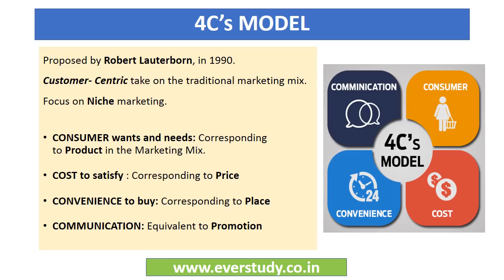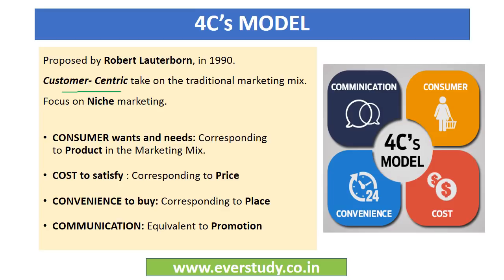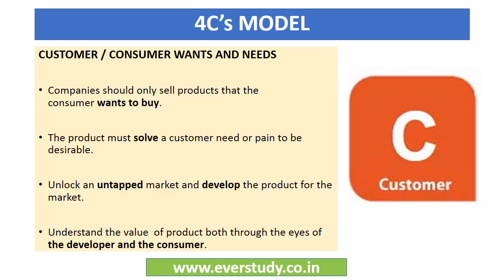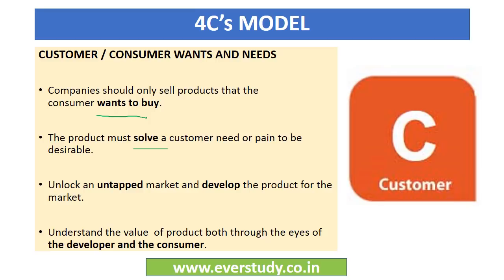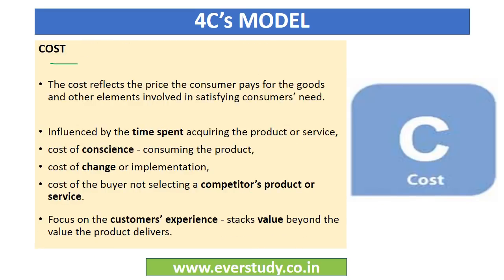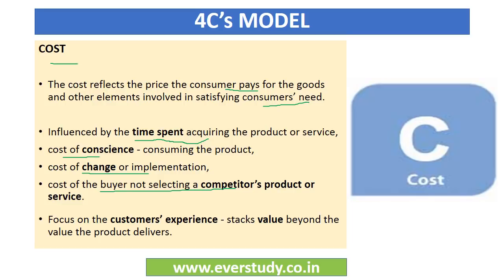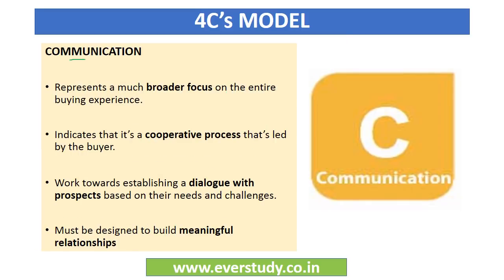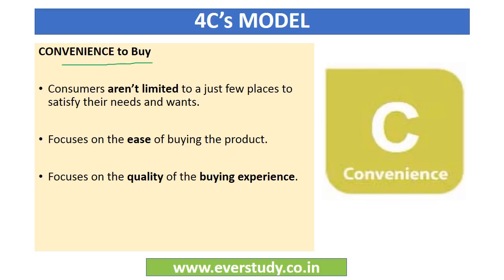4C's of Marketing By Robert Lauterborn | 5 Minute Series | NTA UGC Net Commerce & Management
In this 5 minute series especially designed for Net / Set Commerce & Management aspirants, we are going to regularly cover some of the very important topics relevant for our examination in a precise and to the point manner.

In this video we have discussed about the topic 4C's of Marketing.

☑ Online classes
☑ Study material
☑ Current affairs